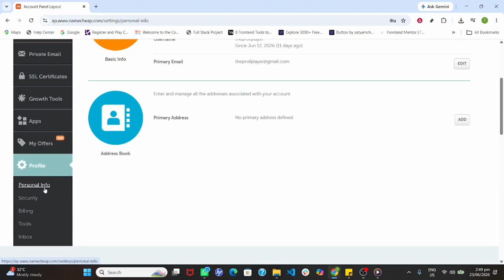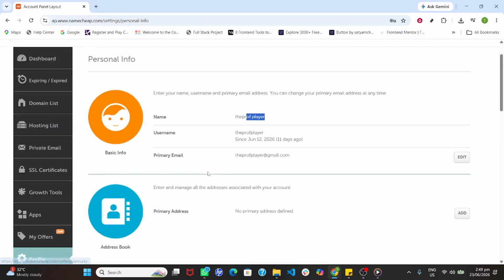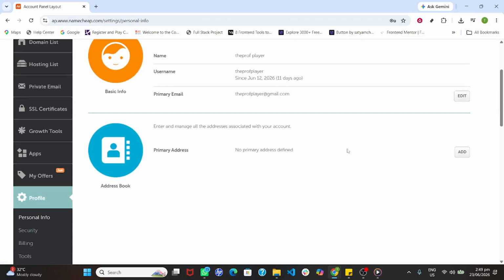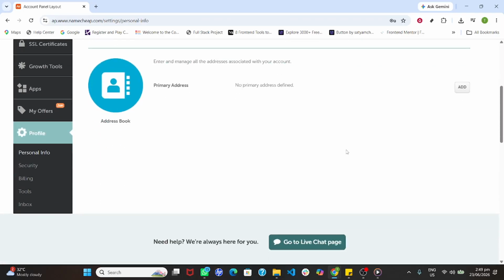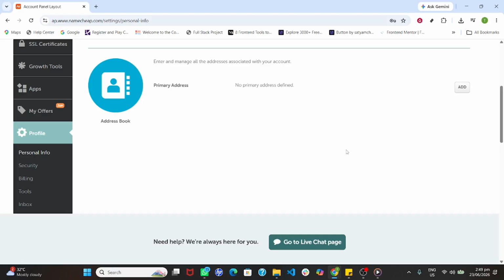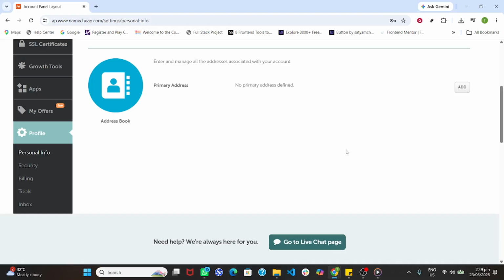How to Change Name in Namecheap Website (Easy Guide)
In this video, we discuss how to change name in Namecheap website. We'll walk you through the simple steps to update your name on Namecheap, whether you need to change your profile name or edit your account details. This quick tutorial shows you exactly how to edit the name field in your Namecheap personal info settings.

00:00 Introduction & Goal
00:16 Navigate to Personal Info
00:37 Click the Name Field
00:48 Edit Name or Email
01:03 Quick Name Change Summary